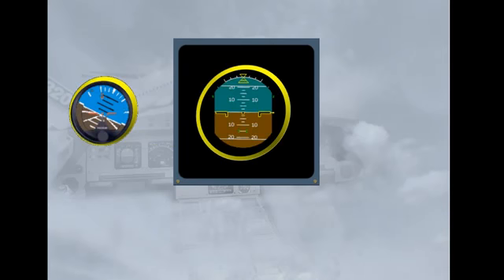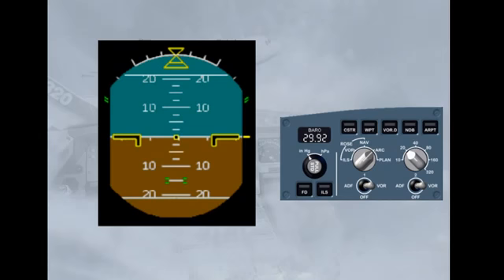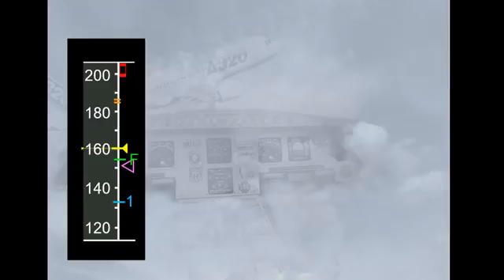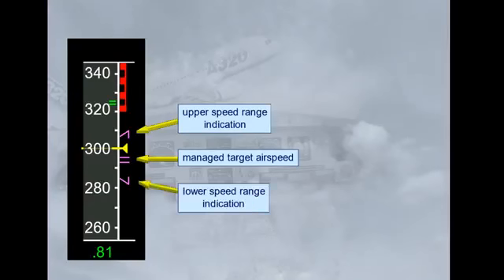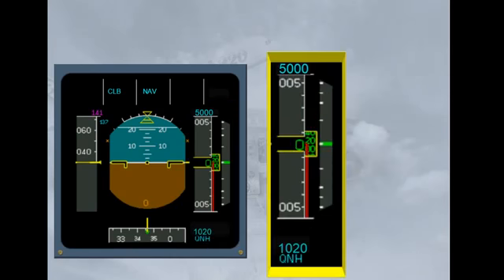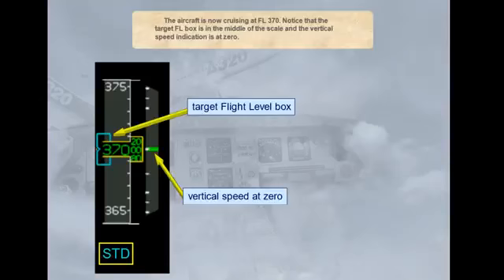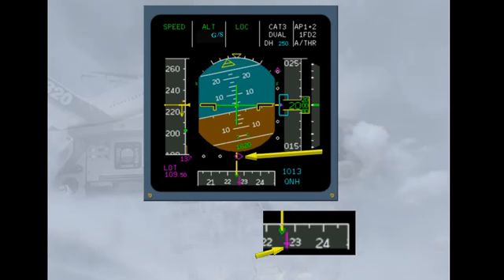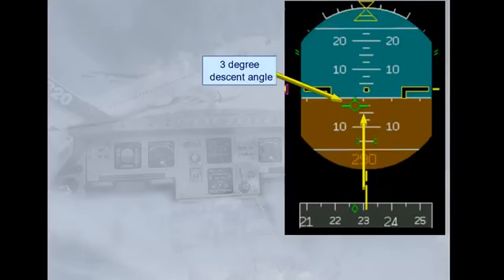A320 CBT EFIS PFD Presentation